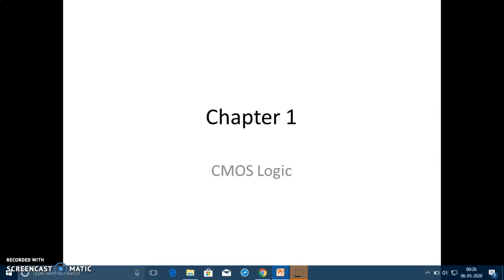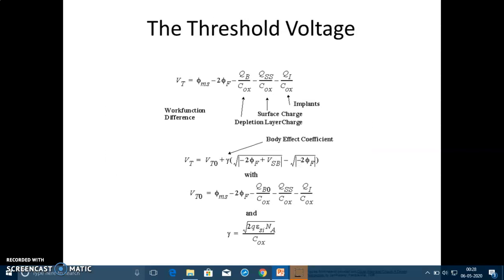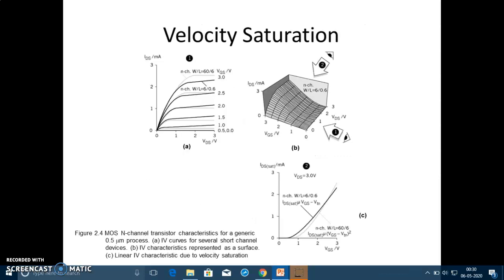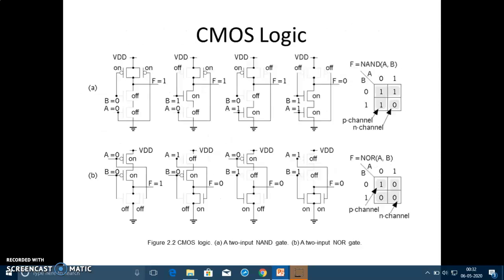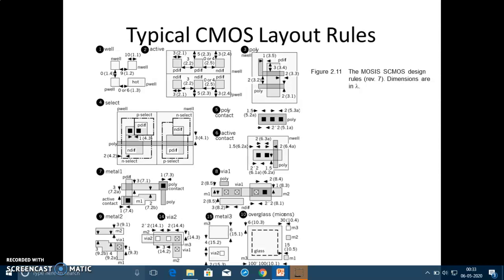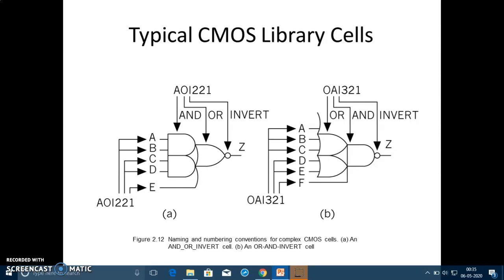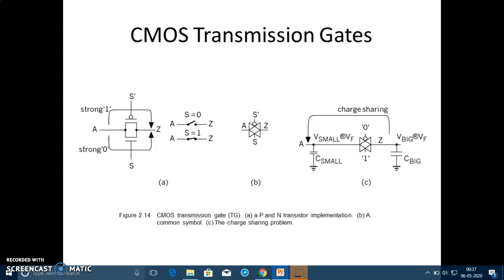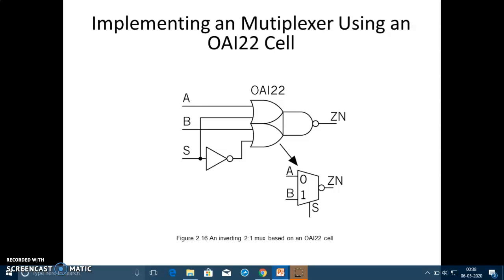Introduction to MOS Transistor